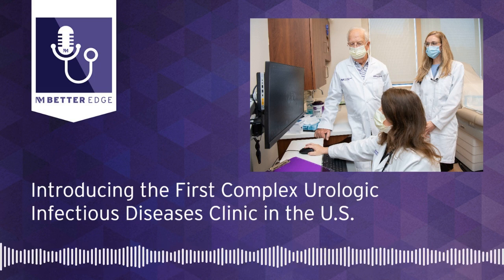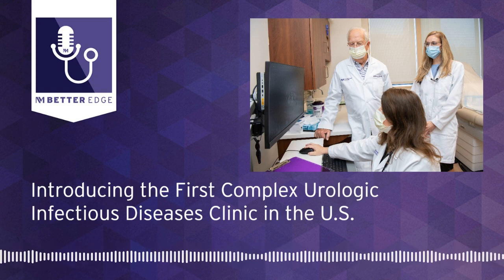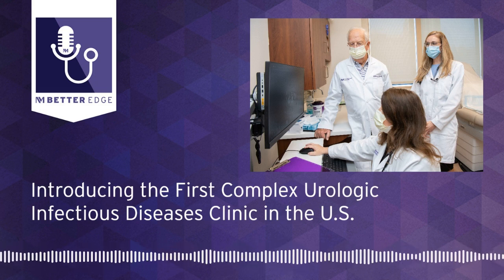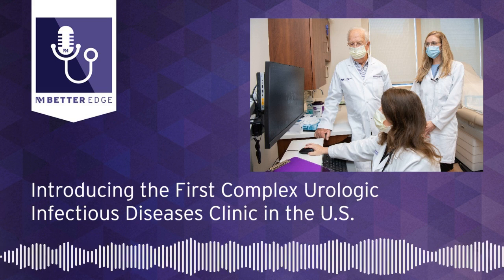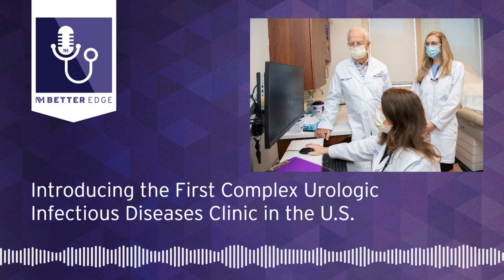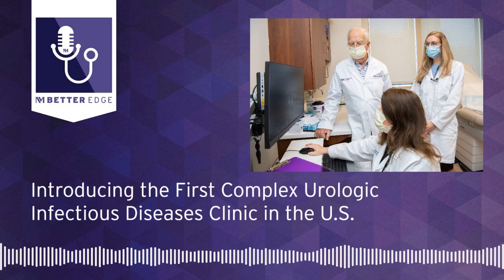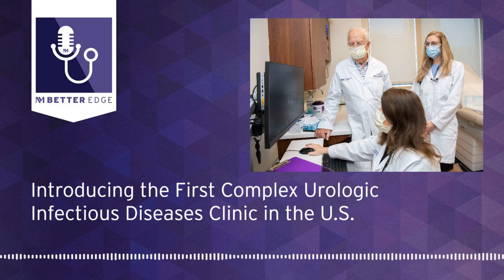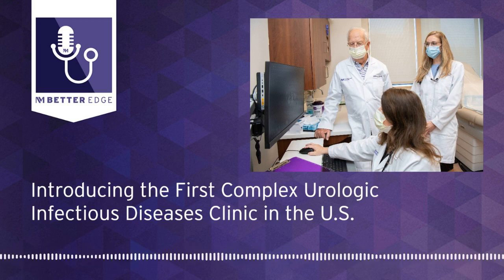Introducing the First Complex Urologic Infectious Diseases Clinic in the U.S.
Complex urologic infections are a heterogeneous group of underlying conditions. These patients have upper urinary tract infections (UTIs) and structural or functional abnormalities that reduce the efficacy of antimicrobial therapy. They are at greater risk for treatment failure and morbidity, such as bacteremia and sepsis, perinephric abscess, renal deterioration and emphysematous pyelonephritis. While there are general management principles that can be applied to most patients with complex urologic infections, effective treatment requires a comprehensive, personalized approach to improve patient outcomes.

In pursuit of this goal, the Northwestern Medicine Complex Urologic Infectious Diseases Clinic is the first of its kind in the country. The clinic will provide a multidisciplinary, coordinated approach to care for affected patients. In this Better Edge podcast episode, the clinic’s founders – Anthony J. Schaeffer, MD, of the Northwestern Medicine Department of Urology, and Teresa R. Zembower, MD, and Janna L. Williams, MD, of the Northwestern Medicine Division of Infectious Diseases in the Department Medicine – introduce the new clinic and discuss their team’s current projects and future directions.